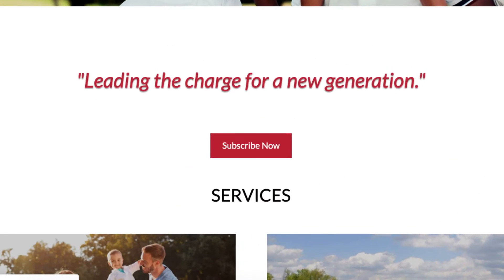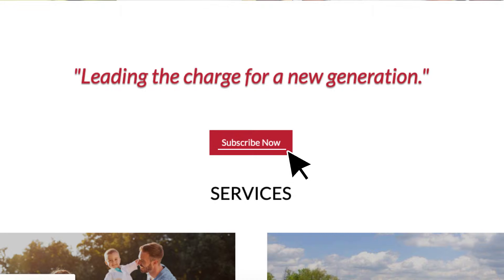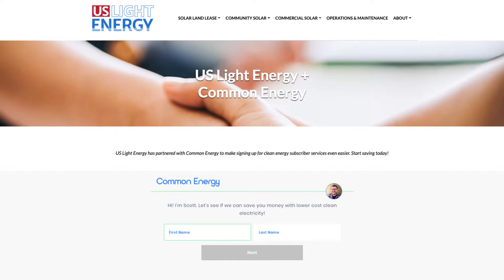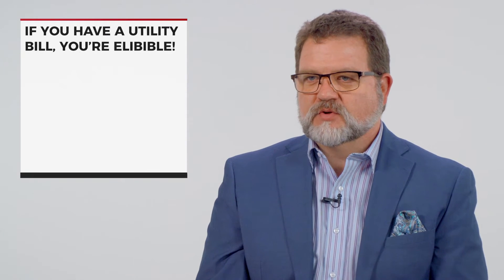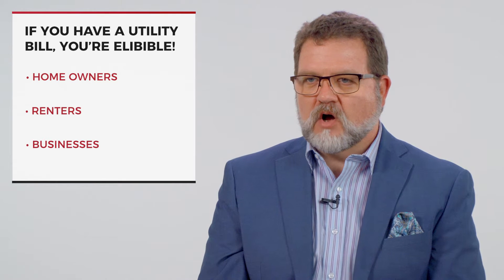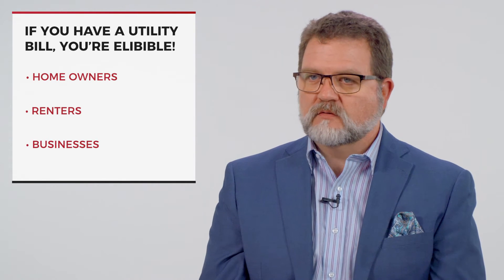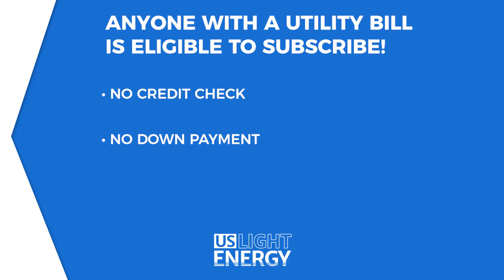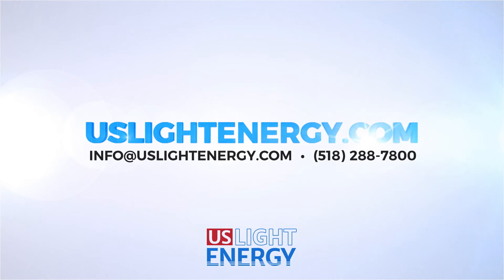How To Sign Up - US Light Energy